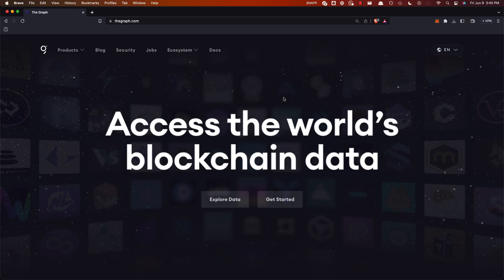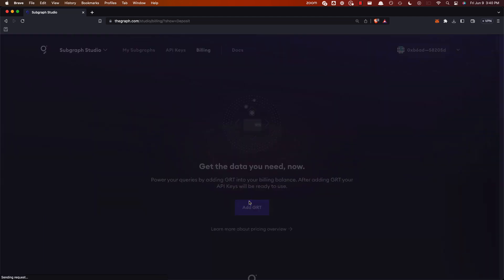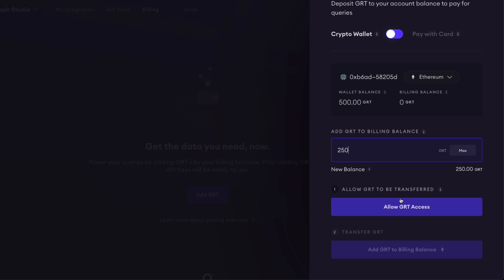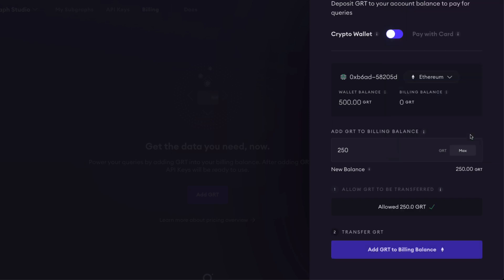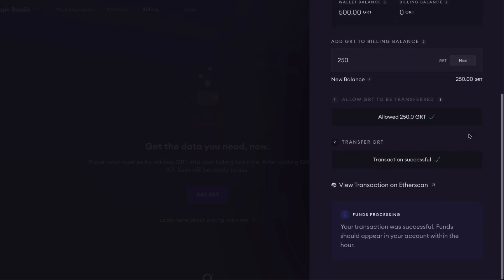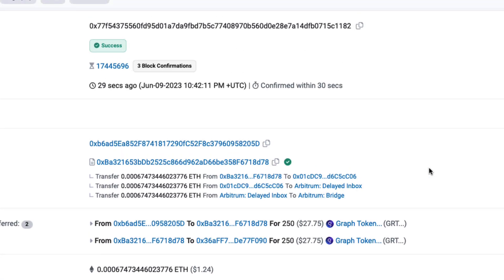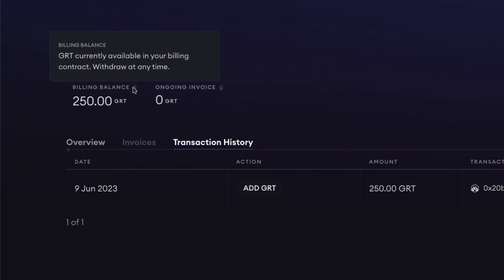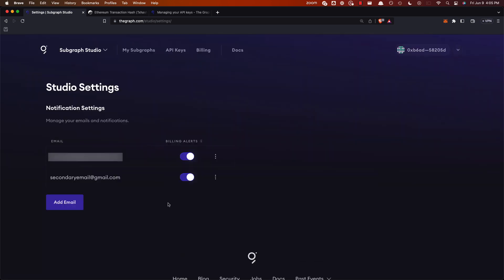Manage Billing Balance on The Graph Network With Your Crypto Wallet